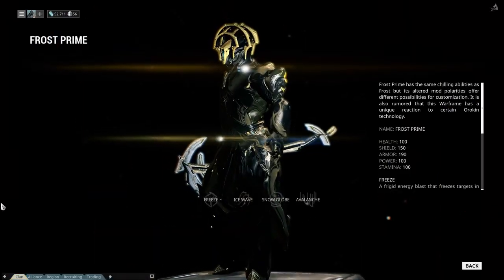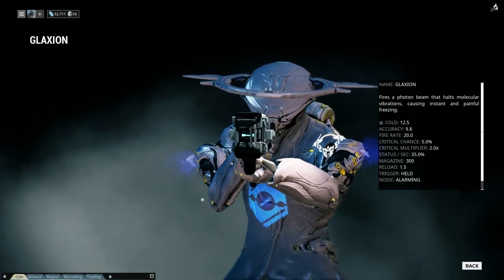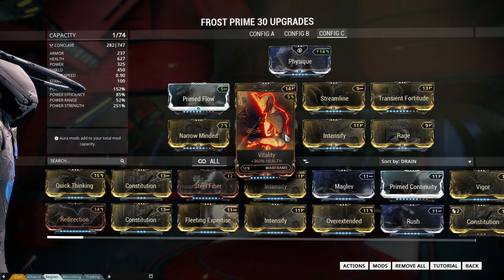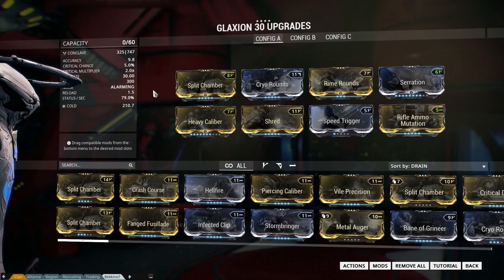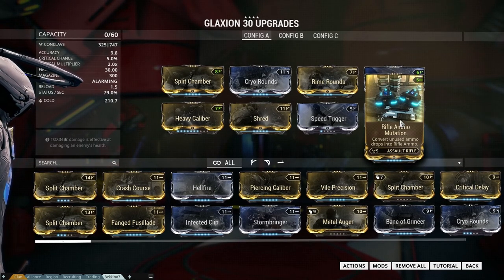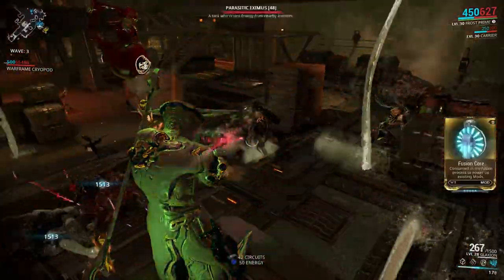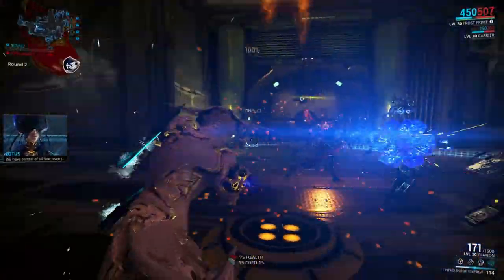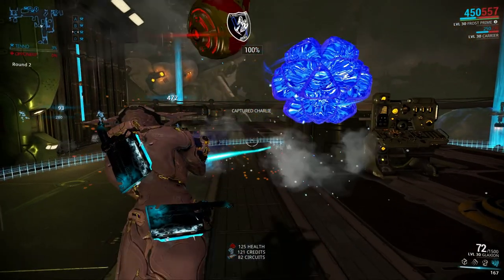Warframe Builds - ONLY COLD DAMAGE [Frost/Glaxion - Update 16.11]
A new fun build from me. This time it is only cold damage (check only electricity damage vid on my channel). With the Frost Prime and the Glaxion you can literally stop enemies in their tracks. Insta-freeze all the bitches! Please enjoy !